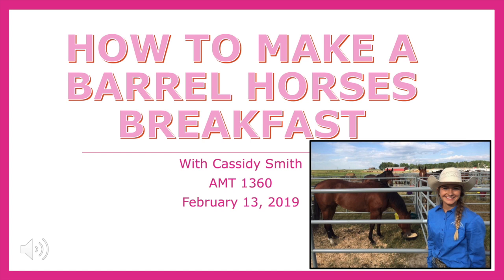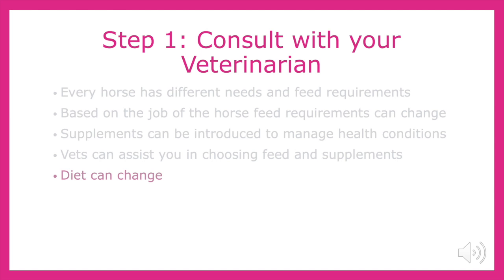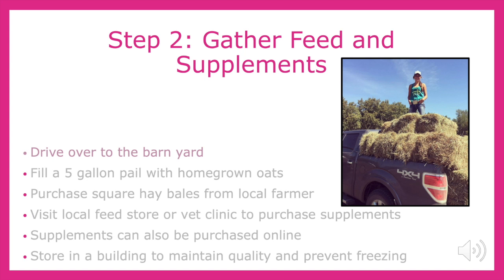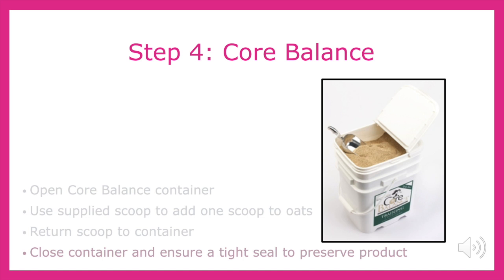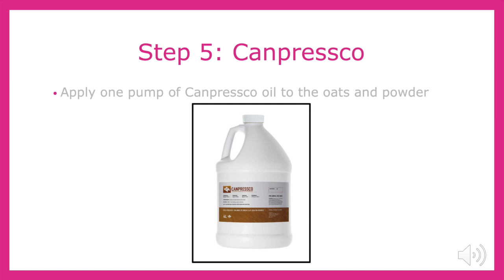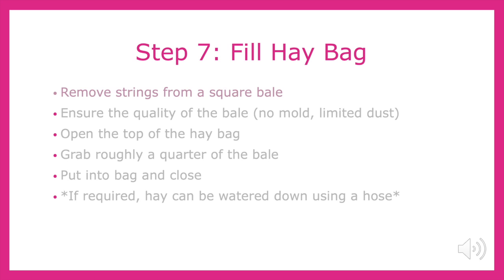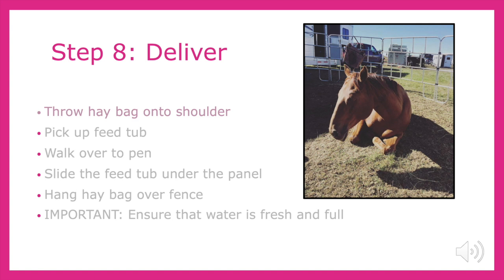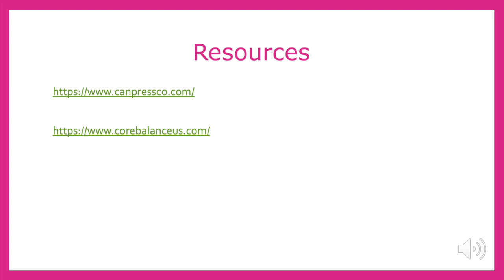How To Make A Barrel Horses Breakfast w/ Cassidy Smith